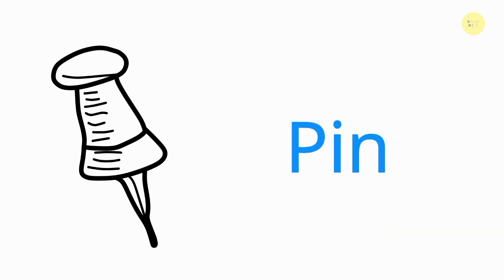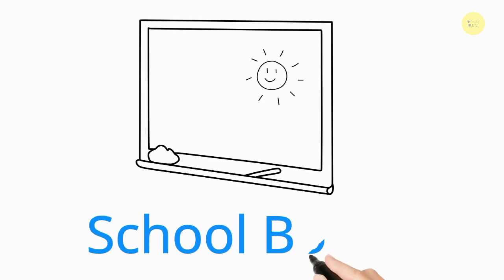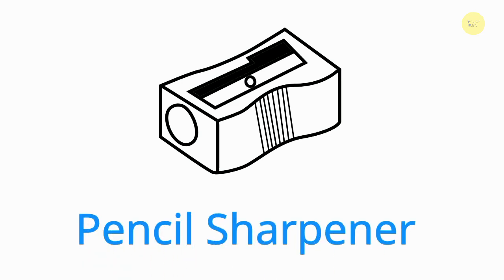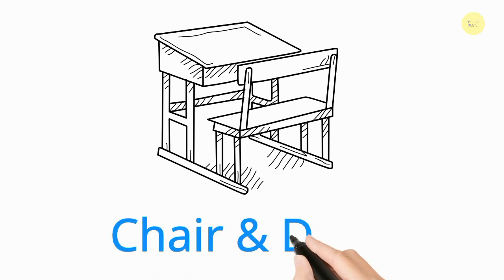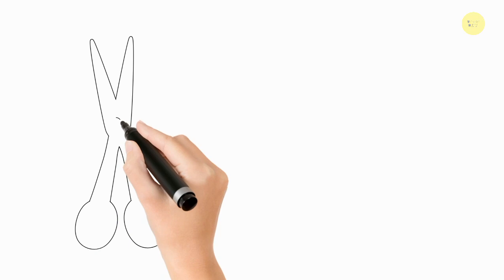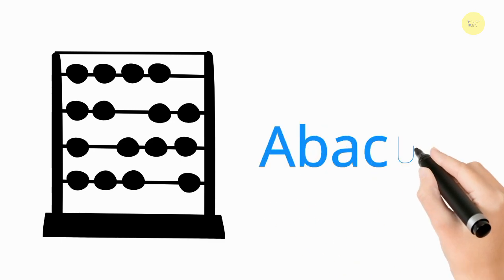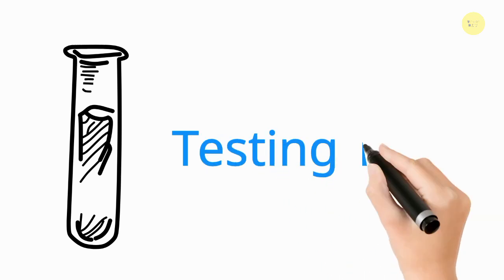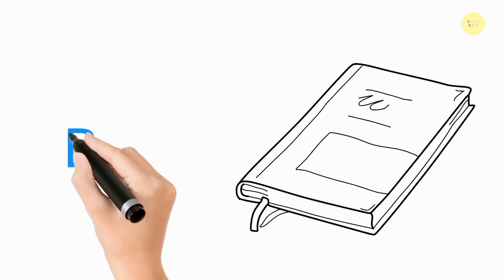EVS lkg ukg worksheets for kids | guessing game classroom objects | toppo kids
Classroom objects
Classroom objects name
Classroom objects quiz
Quizzes for kids
Quizzes for kindergarten
Ukg worksheets
Lkg worksheets
class lkg ukg evs worksheets for kids